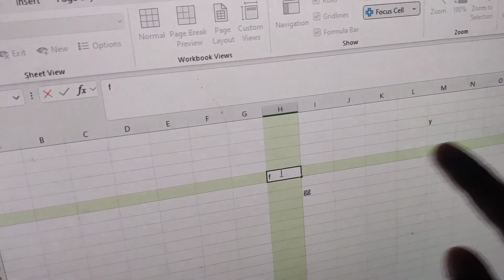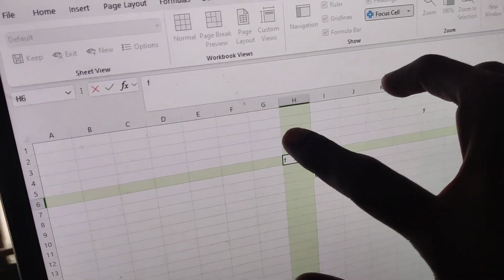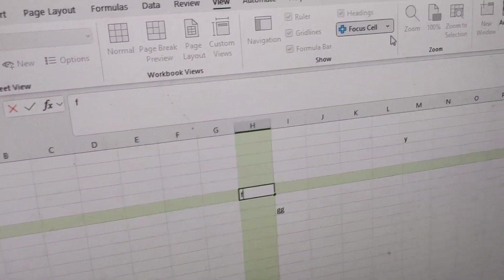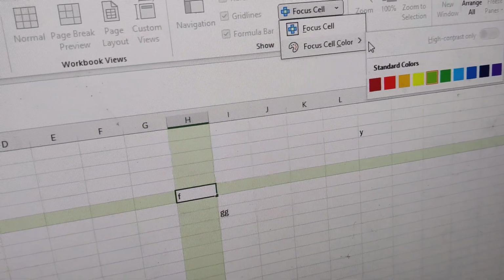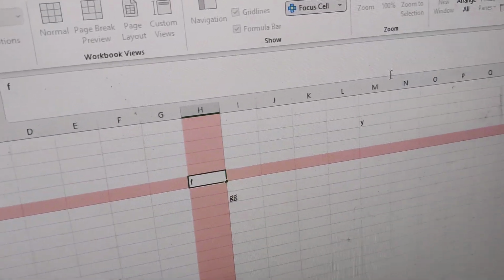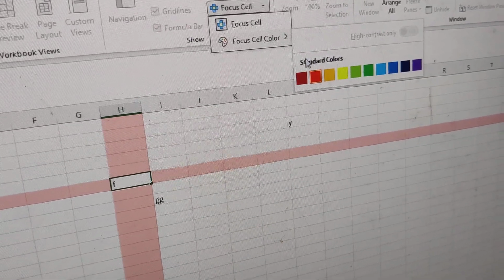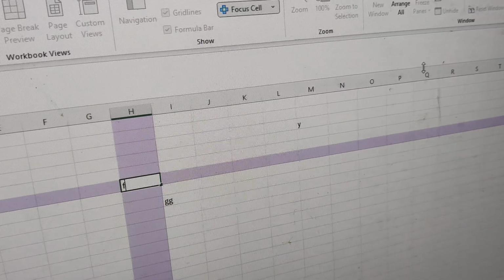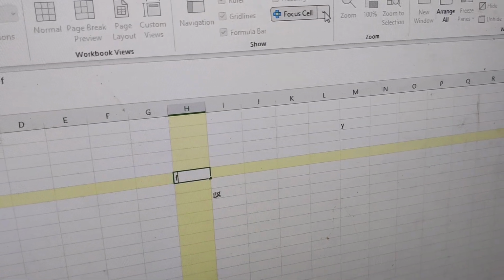How to change focus cell colour in ms excel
How to change focus cell colour in ms excel is explained in this video